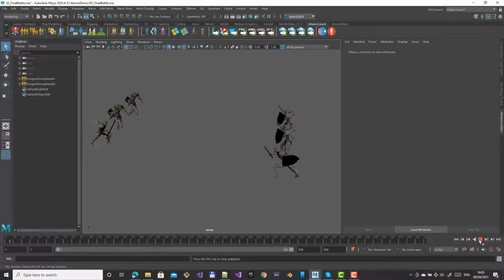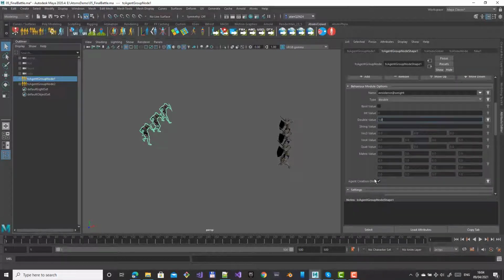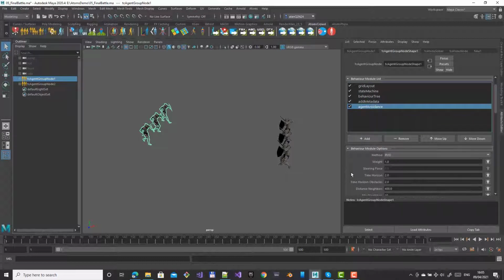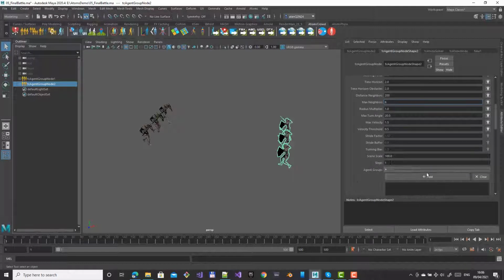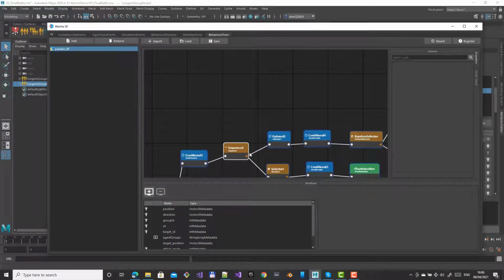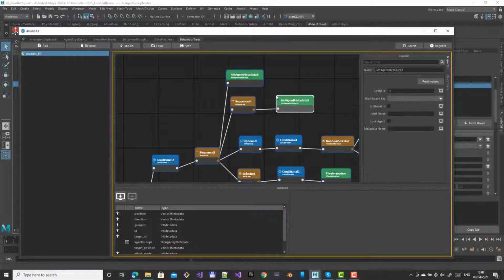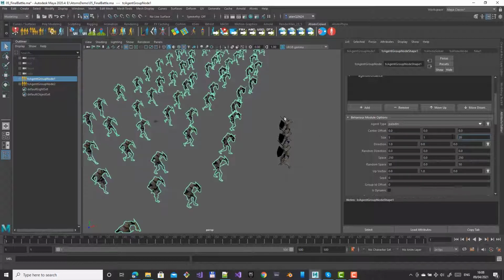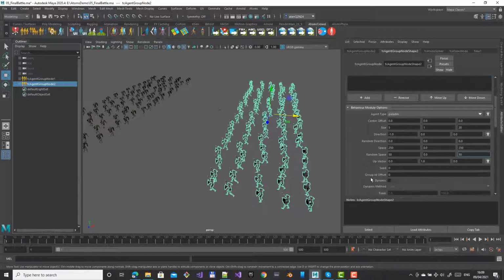Atoms VFX 4.0.0 - Behaviour Tree 7 - Avoidance